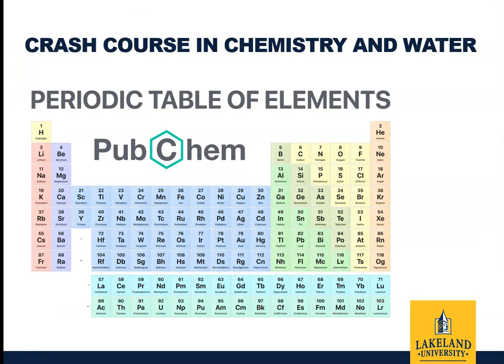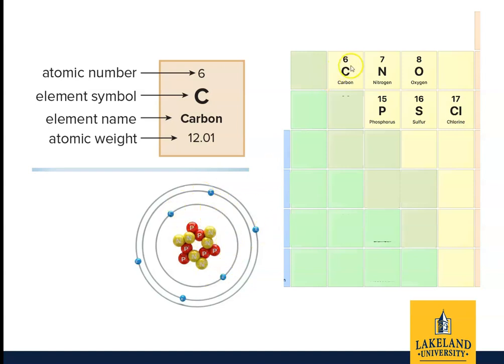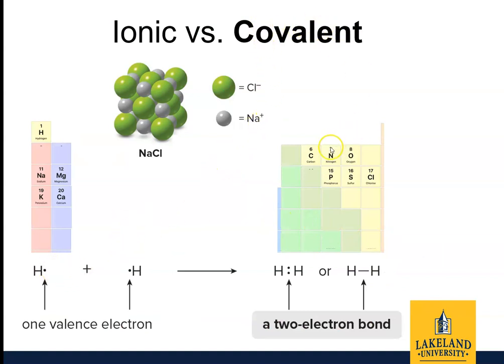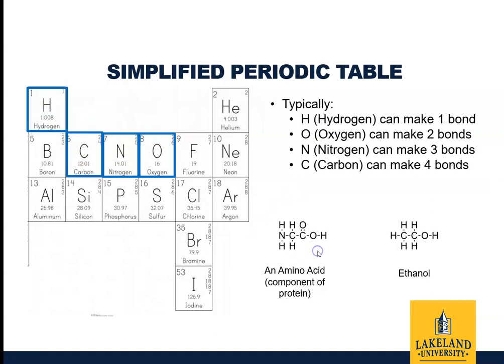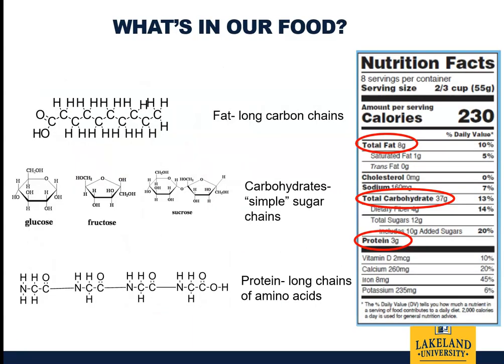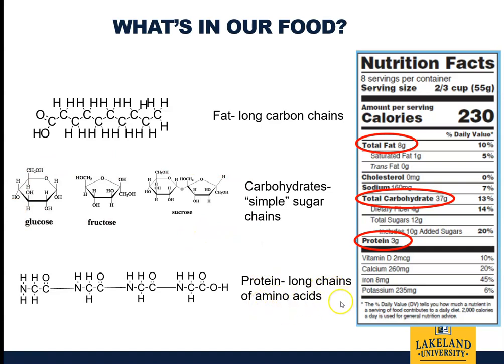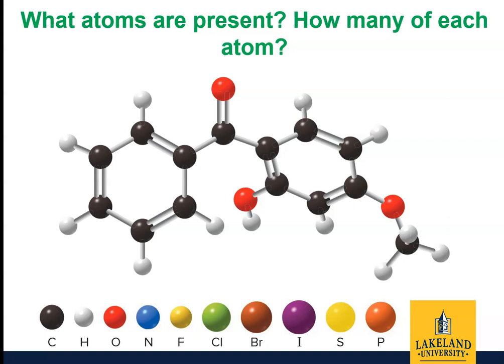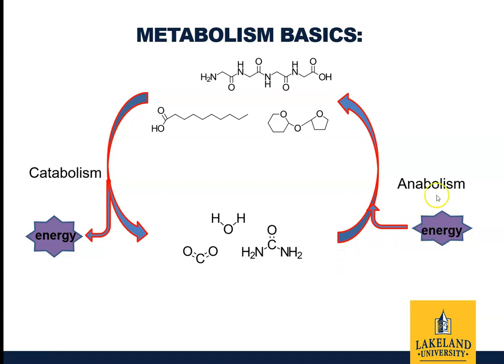Chemistry Symbols for Beer Chemistry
Do you want to learn more about brewing and fermenting chemistry? This is the first video to watch to get introduced to the chemical terms and symbols used to better understand water chemistry and the molecules that make up the flavor profiles within your brew.